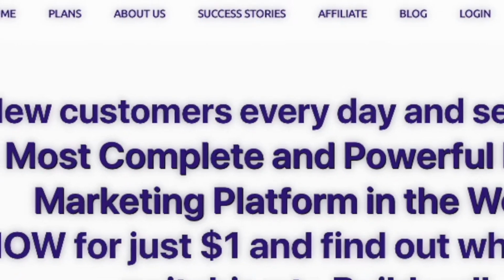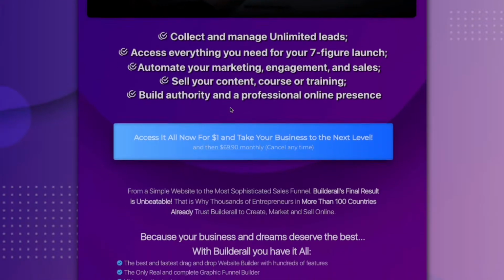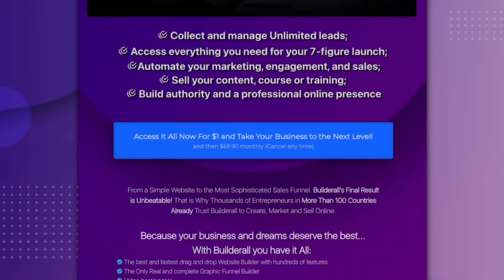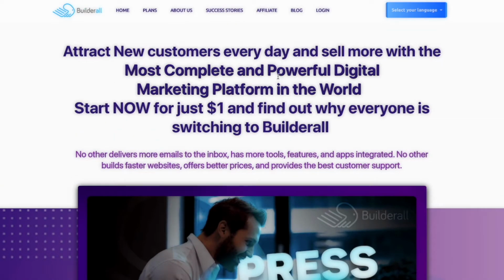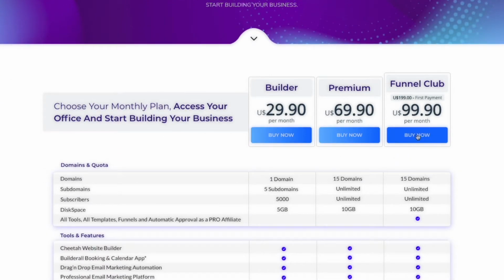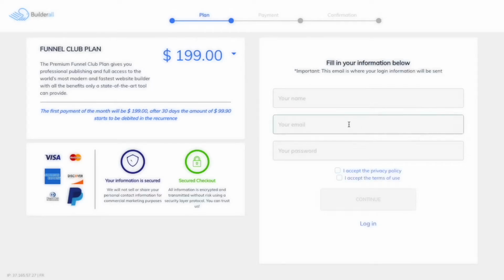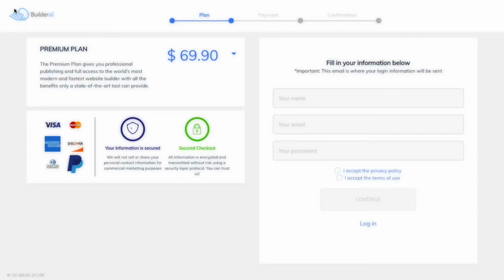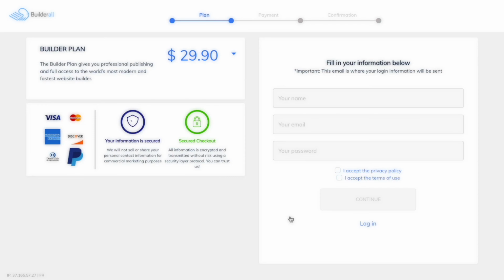🏃‍♀️. How fast is Builderall's Super Checkout?